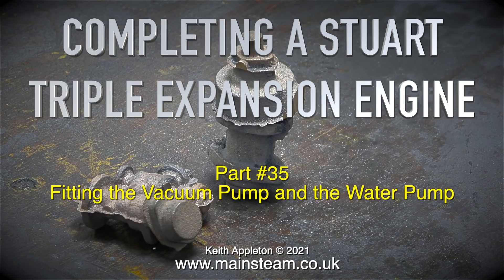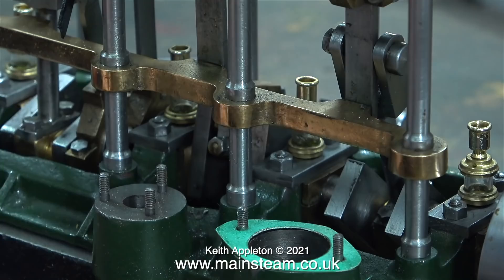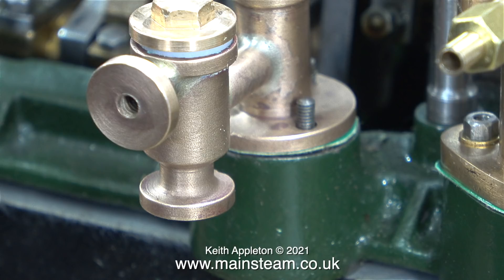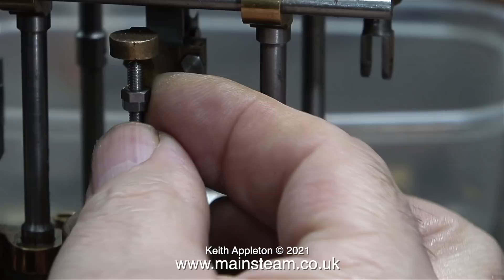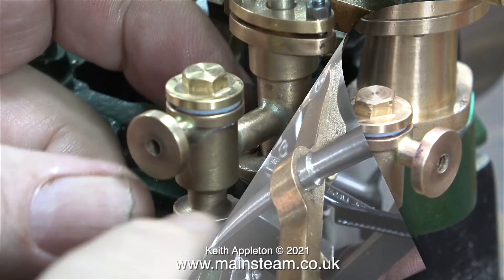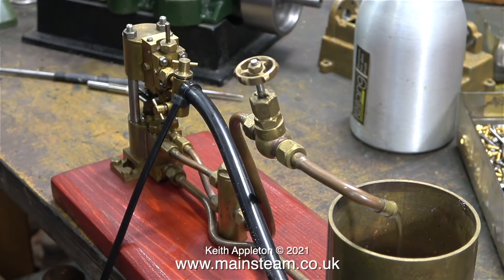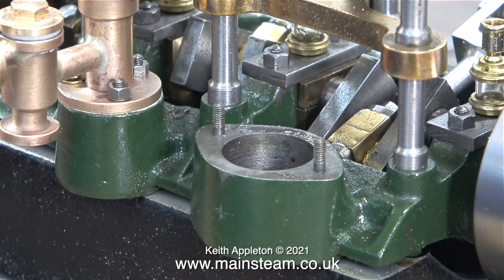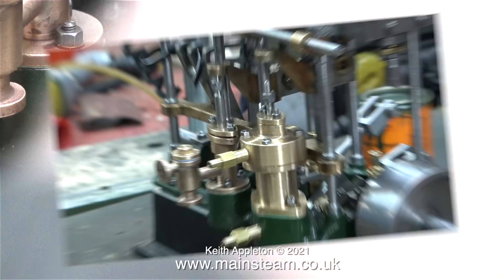COMPLETING A STUART TRIPLE EXPANSION ENGINE - PART #35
Completing A Stuart Triple Expansion Engine - Part #35. Fitting the Vacuum Pump and the Water Pump. I also show a small Steam Powered Boiler Feed Pump made by my friend Don English.This pump used to be the Blackgates Engineering demonstration model and is an early version of one of Don's pumps.